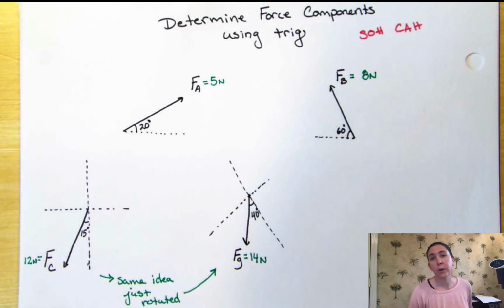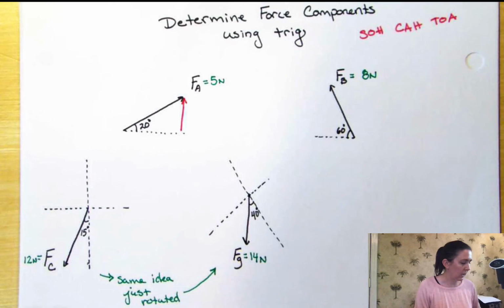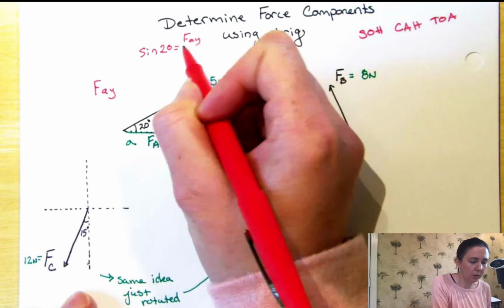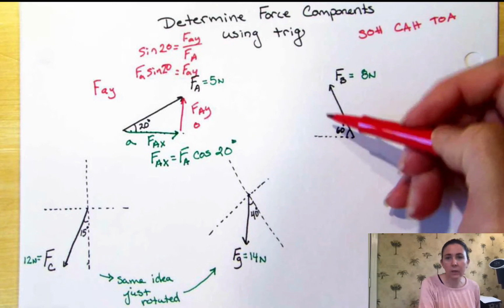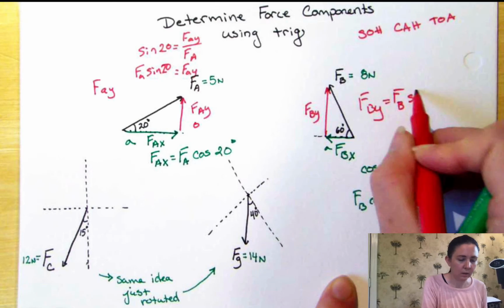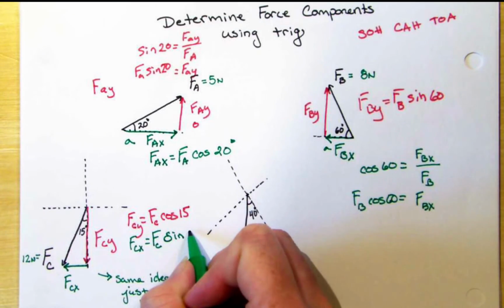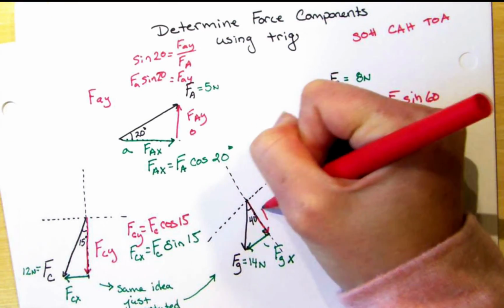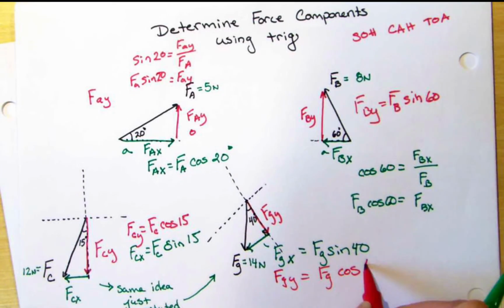Determining force components practice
DrP goes through some trig practice for finding components of forces (vectors)